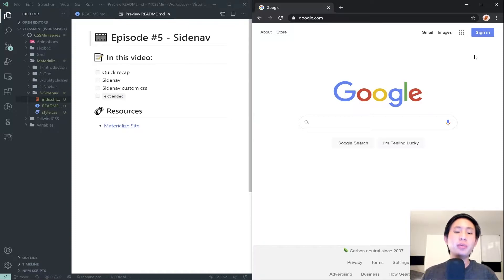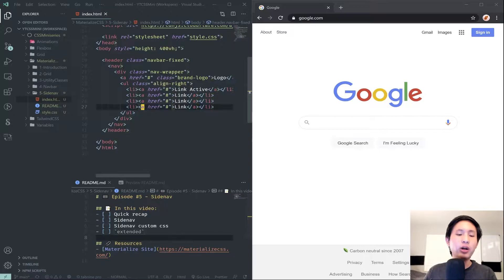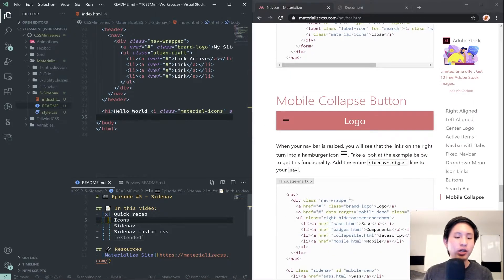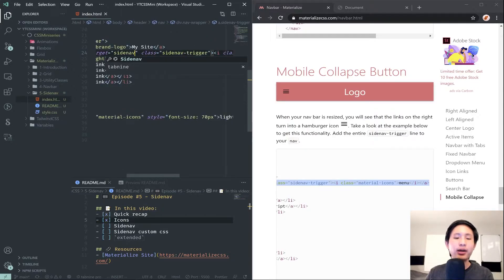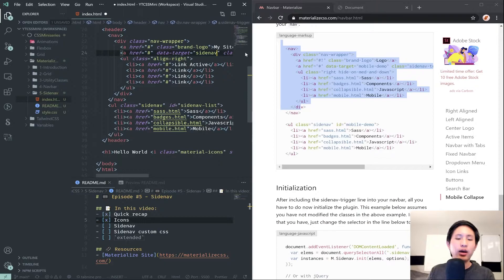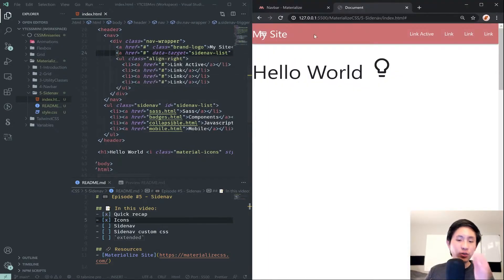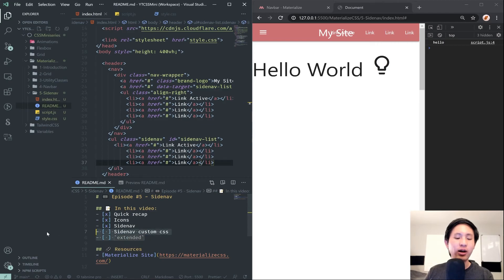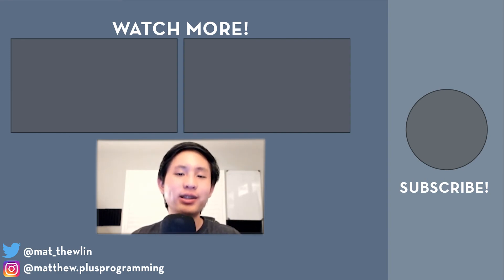Materialize CSS #5 - Sidenav Part 1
In this video, we started going over how to make our navbar responsive with a sidenav menu! In the next video, we will finish up customizing our sidenav and adding an extended nav.

The MaterializeCSS series is the fifth in my collection of miniseries relating to intermediate CSS topics. CSS is the programming language that brings all websites to life with styling and positioning. This series covers the topic of MateralizeCSS which is a framework that gives us a bunch of utility classes to quickly design cool websites!

📖 Chapters 📖
00:00 - Intro
01:35 - Recap
04:16 - Icons
07:57 - Implementing Sidenav
16:34 - Conclusion & Outro

Hey! I'm Matthew. I'm a 16 year old Content Creator, Student, and Software Engineer. I’m currently creating coding tutorial content, and hope to try out some other types of videos in the future. My goal is to inspire and help people find their way through the industry through my videos as I once did with others’ videos. I hope that my channel and the videos I make help inspire others!!